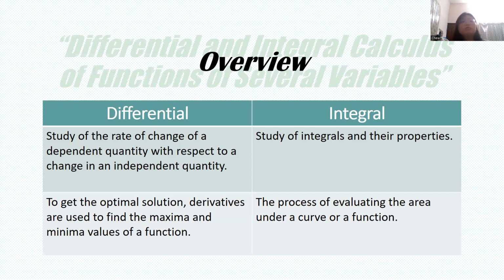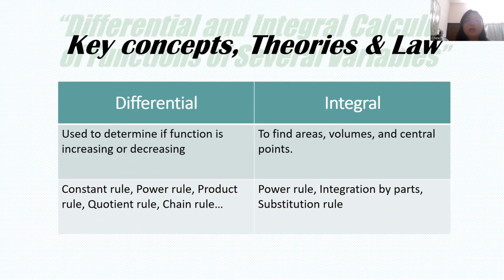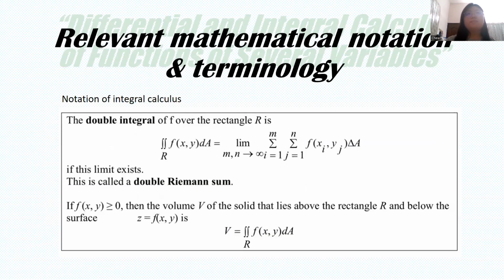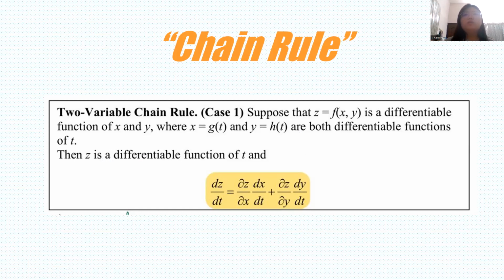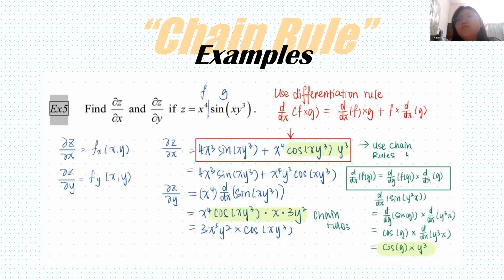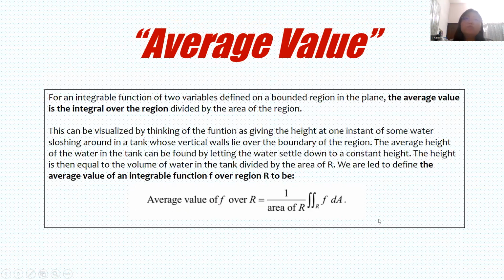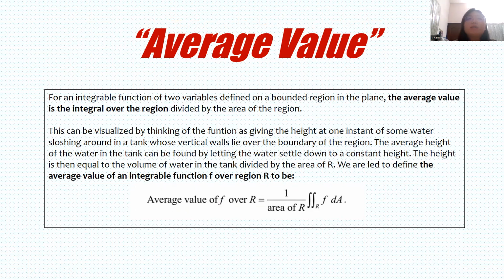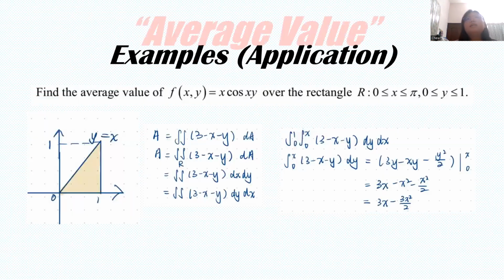A222 SQQM2033(B) INDIVIDUAL ASSIGNMENT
NAME: CHEW YING SIEW
MATRIX NUMBER: 292718
GROUP: 2